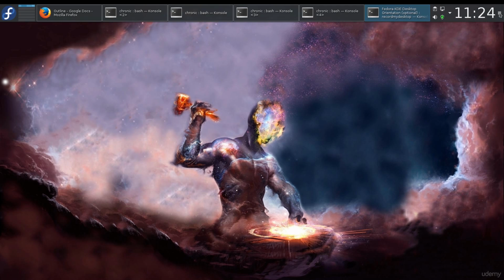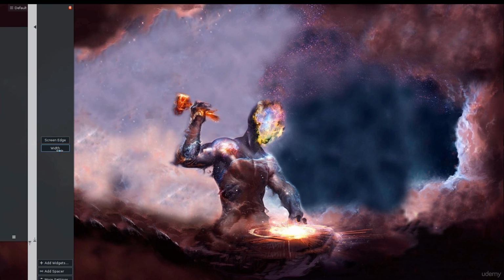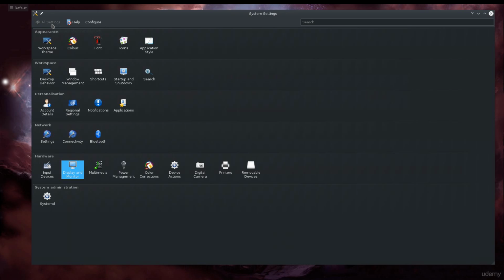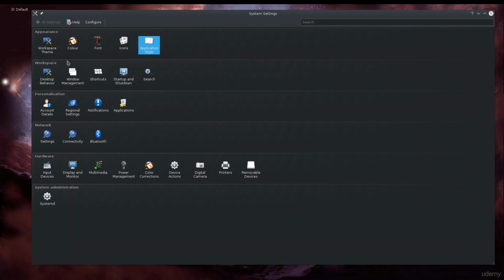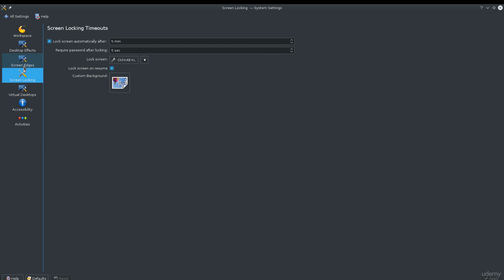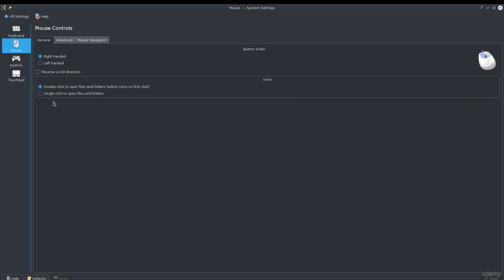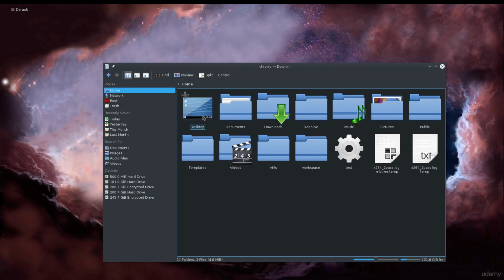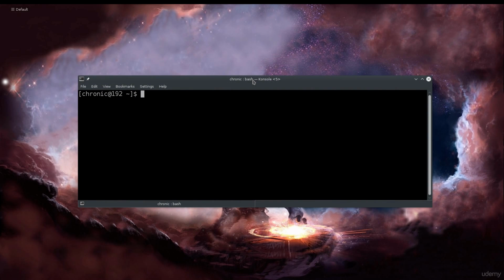General Orientation #5 Tutorial 🔥